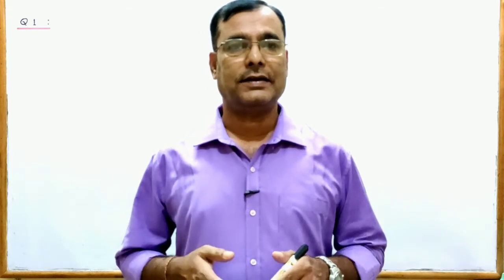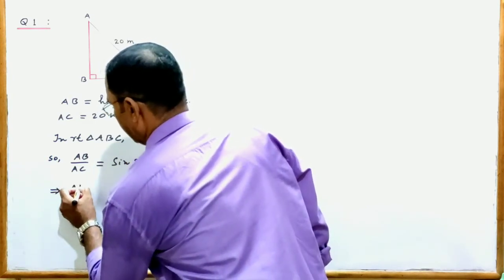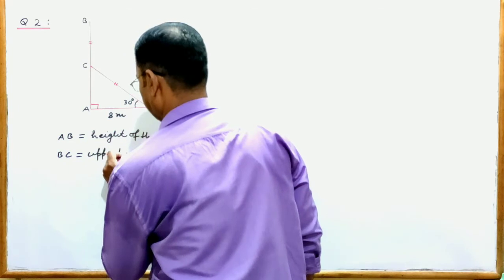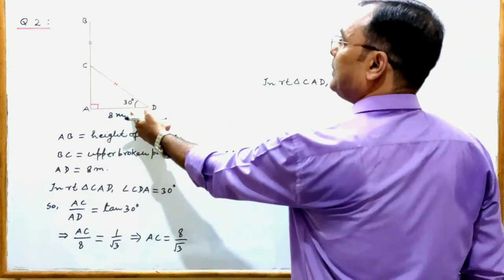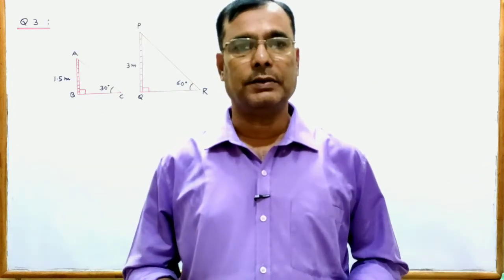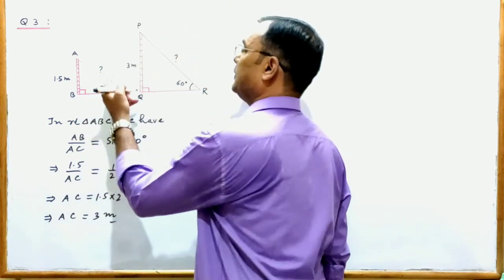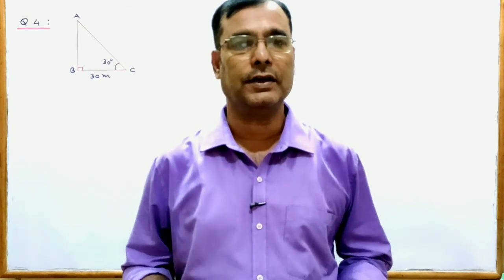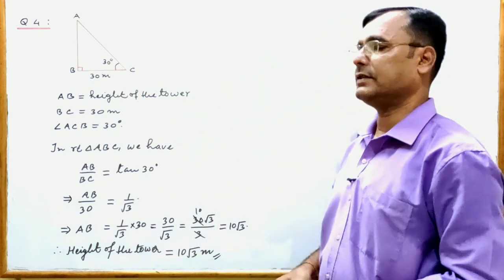CBSE Class 10 NCERT Chapter 9 Some Applications of Trigonometry, Exercise :9.1, Q1, 2,3,4 solutions.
Class 10 NCERT Chapter 9  Some Applications of Trigonometry  Exercise:9.1, Q1, 2,3,4 complete solutions.
CLASS 10 NCERT MATHS CHAPTER 9 I CBSE CLASS 10 NCERT MATHS SOME APPLICATIONS OF TRIGONOMETRY EXERCISE 9.1 Q1, Q2, Q3  AND Q4 FULL SOLUTIONS.

# CBSE CLASS 10 NCERT MATHS SOME APPLICATIONS OF TRIGONOMETRY EXERCISE 9.1 Q1, Q2, Q3 AND Q4 FULL SOLUTIONS.
 CLASS 10 SOME APPLICATIONS OF TRIGONOMETRY